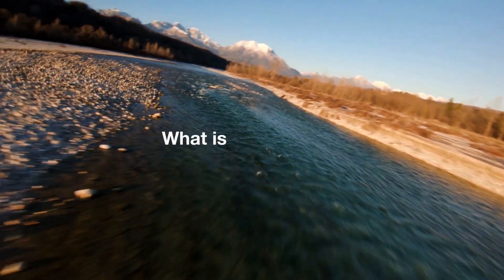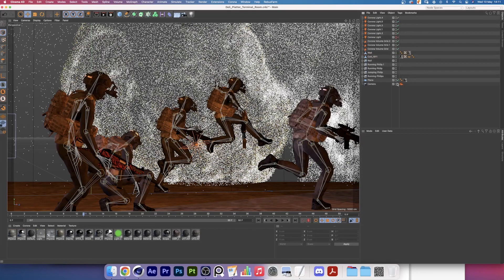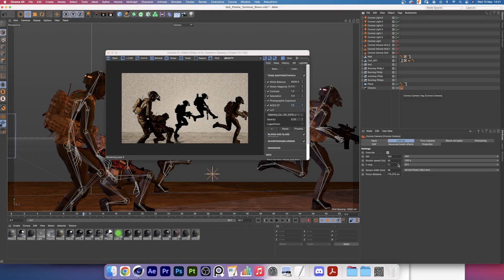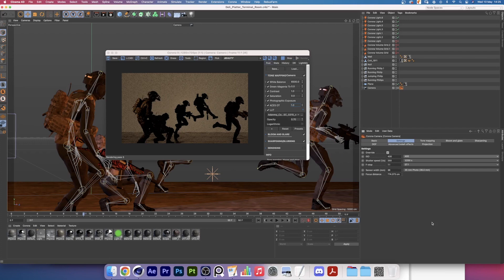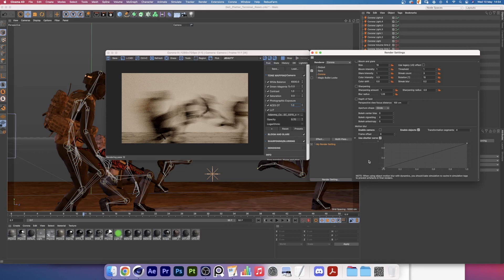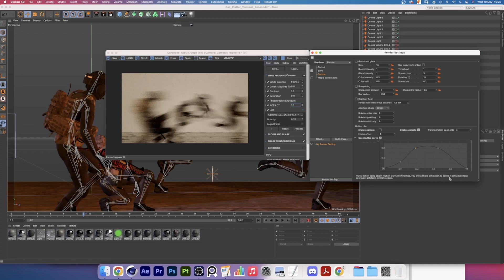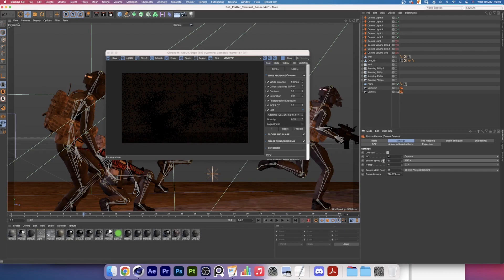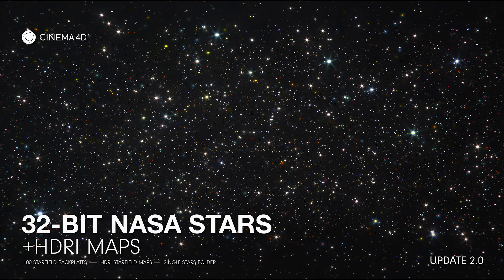Shutter speed for dynamic CGI camera motion.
In this breakdown on how to achieve cinematic motion blur, I will raise your action scenes to a new level! The feel of your motion-blur is defined by its speed ramp. Where does the blur start kicking in?

In this video, I'll show you step by step how to achieve this cinematic look.
We will cover fine adjustments using the Shutter Curve in Chaos Corona 9.

Have a great and productive day! — Leo